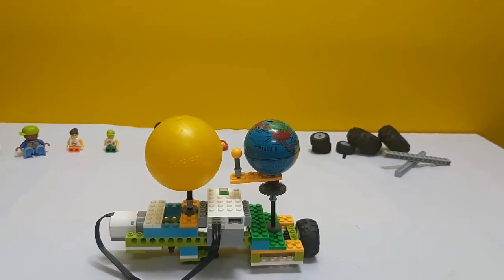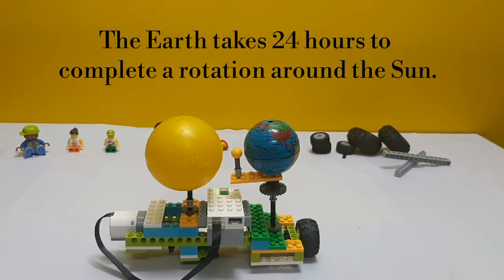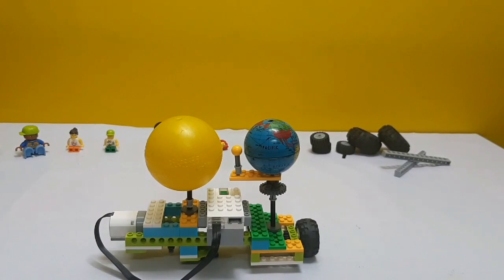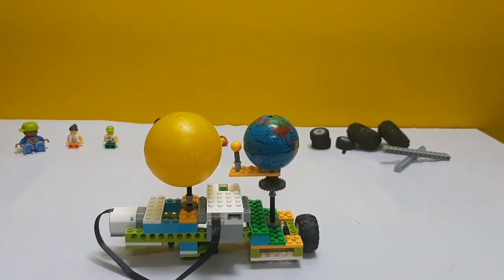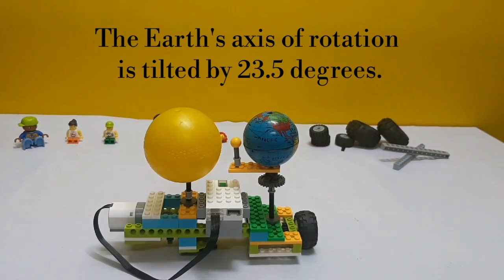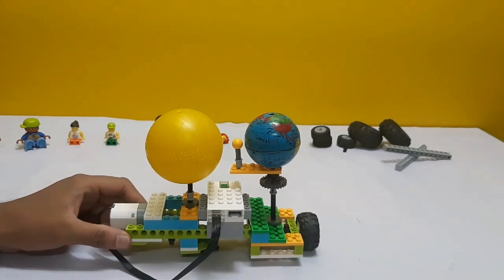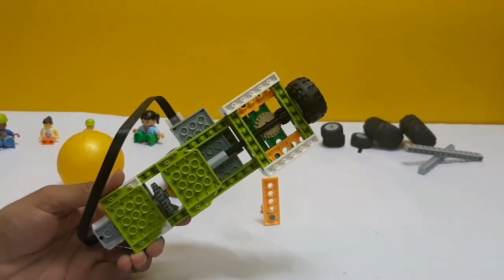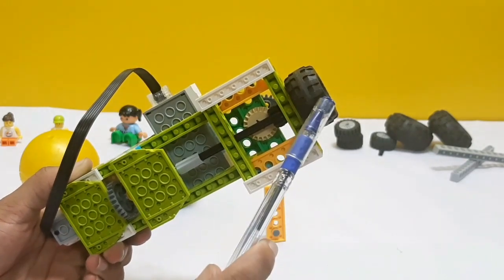Solar system - Wedo Lego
The Solar System is the gravitational bound system of the Sun and the objects that orbit it, either directly or indirectly. Of the objects that orbit the Sun directly, the largest are the eight planets, with the remainder being smaller objects, such as the five dwarf planets and small Solar System bodies.